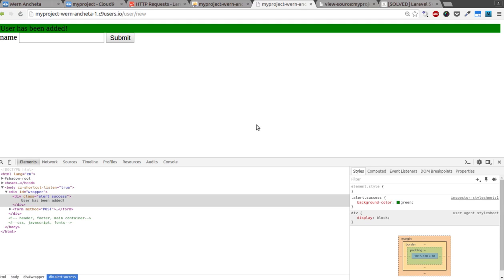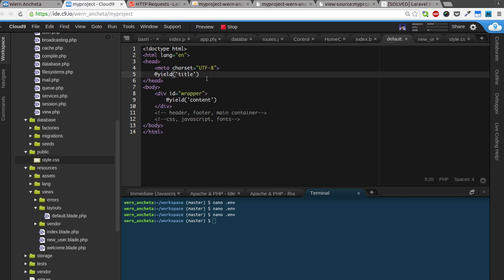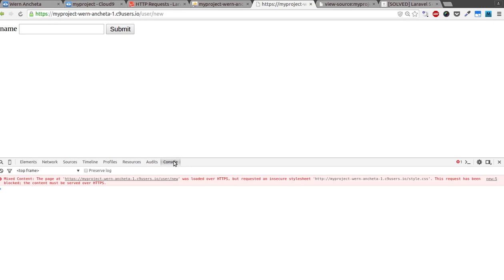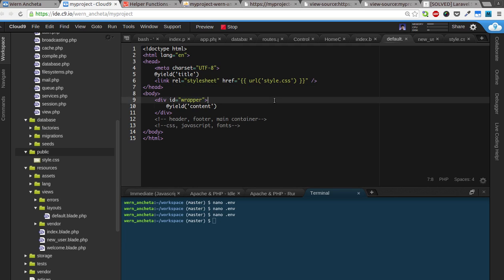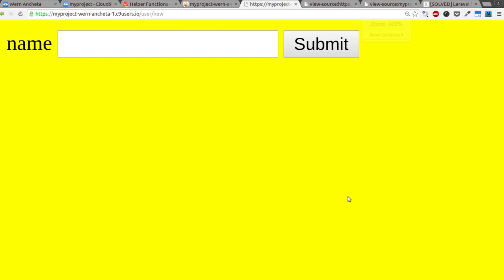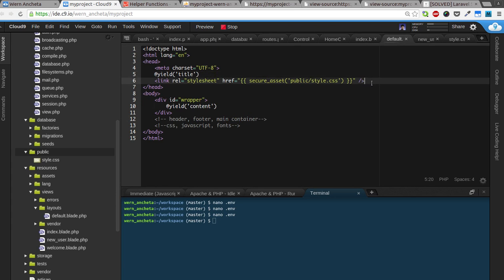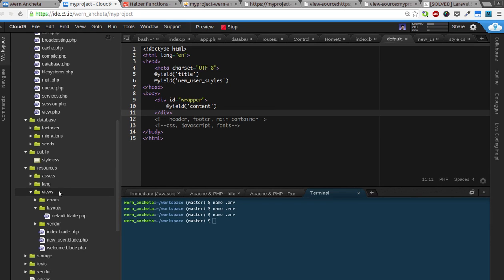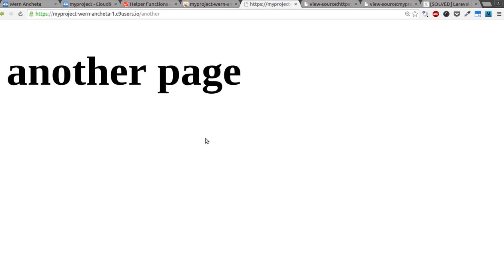Linking front-end assets in Laravel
This video shows how to link css files in your Laravel application